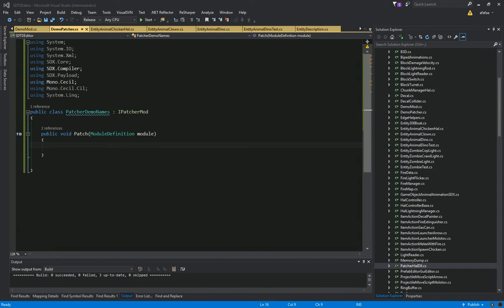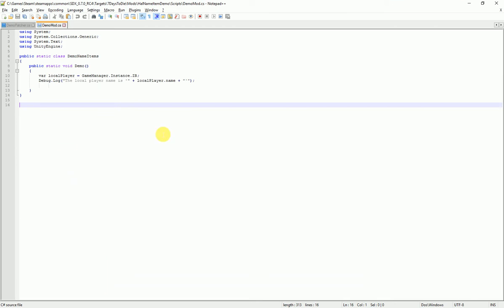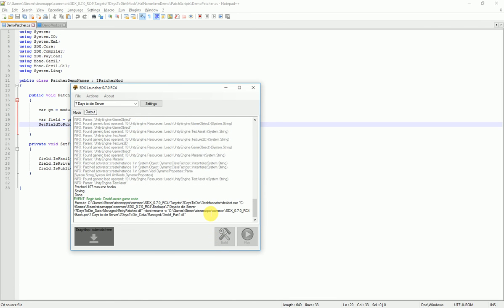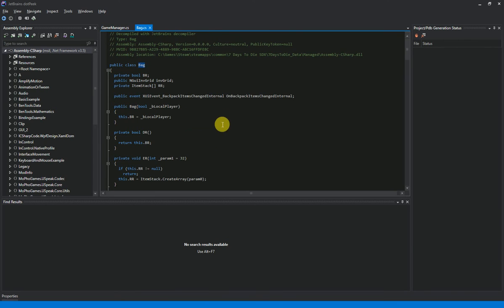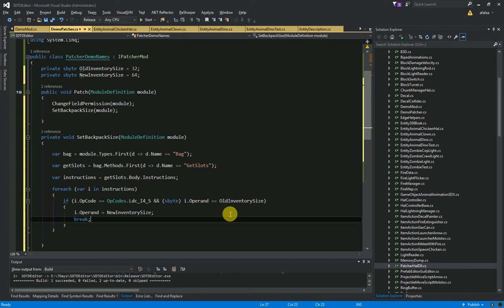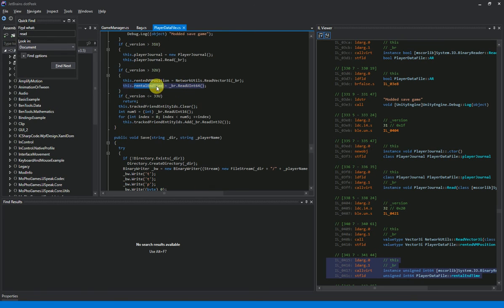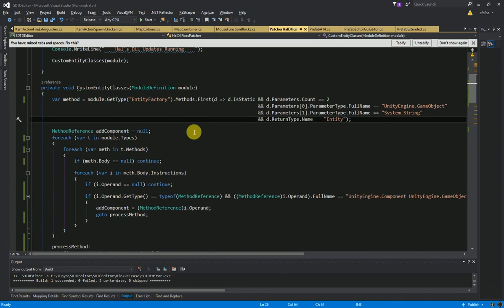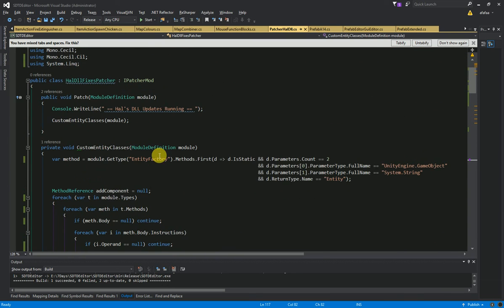7DTD SDX 7 - Patch Scripts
A quick demo of the new functionality in SDX that allows you to patch the base DLL